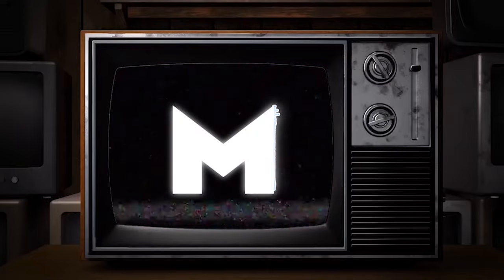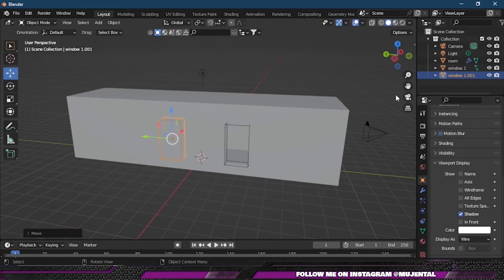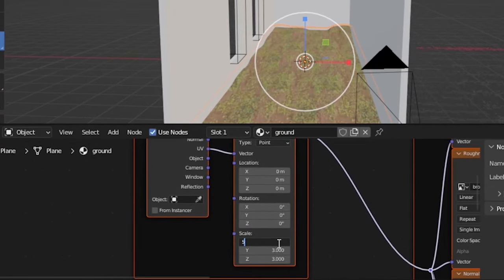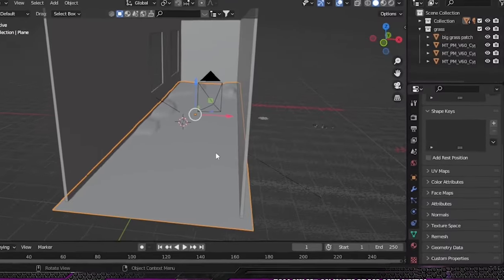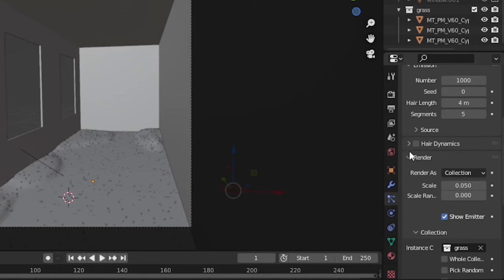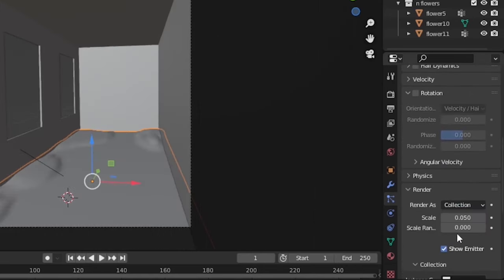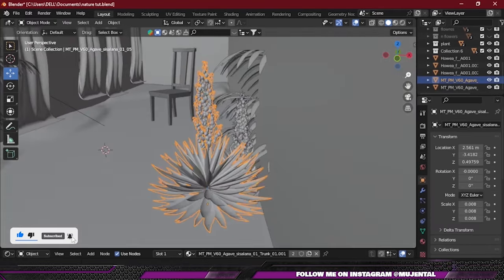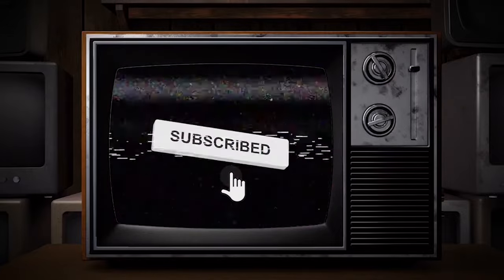How to Make a Nature Scene in Blender for Free | Beginner Tutorial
Hey Everyone!
In Today's video, I showed you how you can make a Beautiful Floral Scene using Blender.